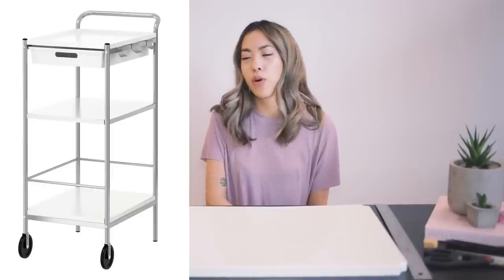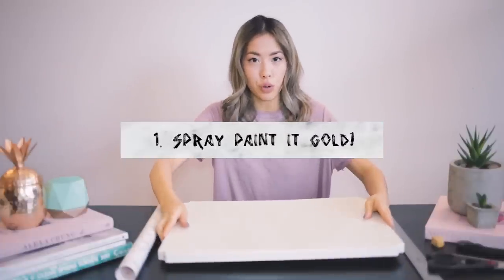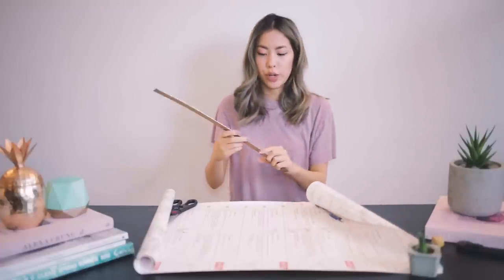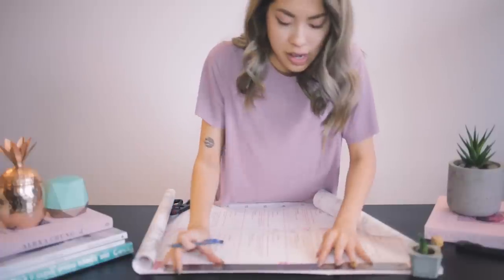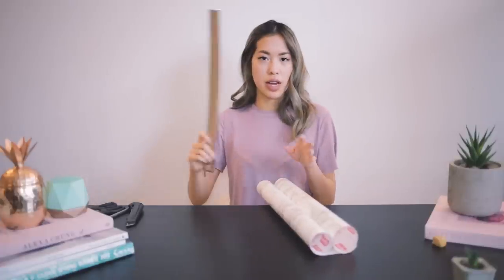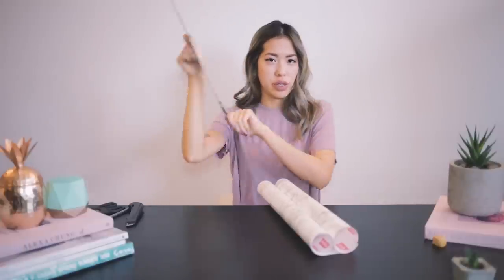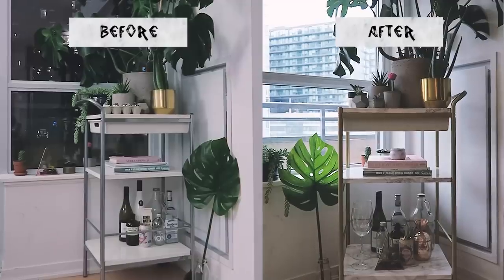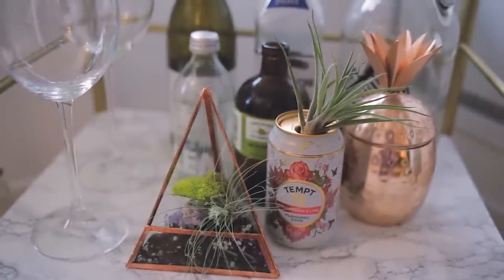IKEA BAR CART HACK: Marble and Gold DIY ($35)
Hi frands! Welcome to The Style Cat's first video of 2017 - and it's a DIY! Up your home decor game with this easy, simple hack to elevate your cheap IKEA Bygel bar cart by adding marble and gold accents. Much style. So wow.

MATERIALS
Marble Contact Paper
Gold Spray Paint
Ikea Bygel Bar Cart